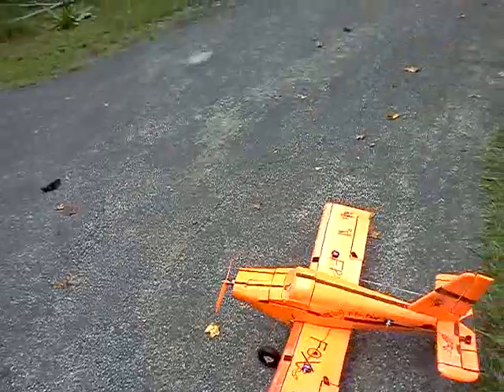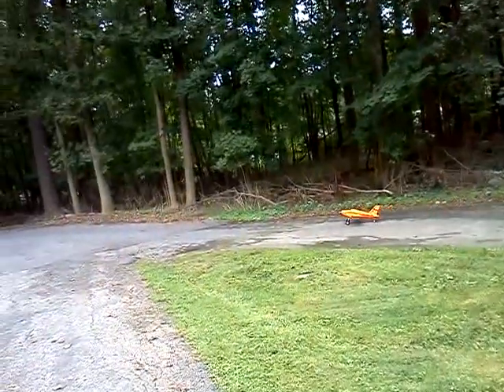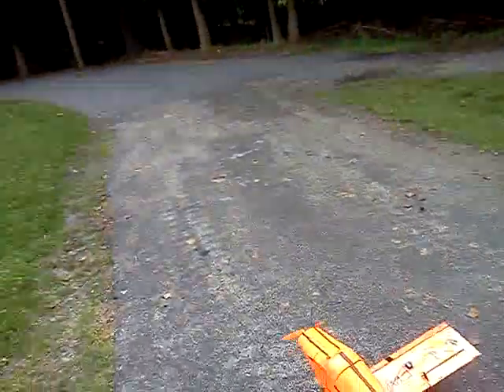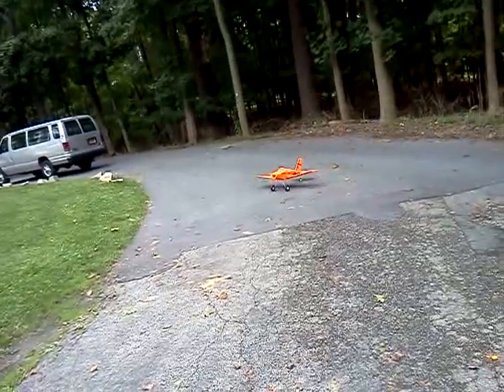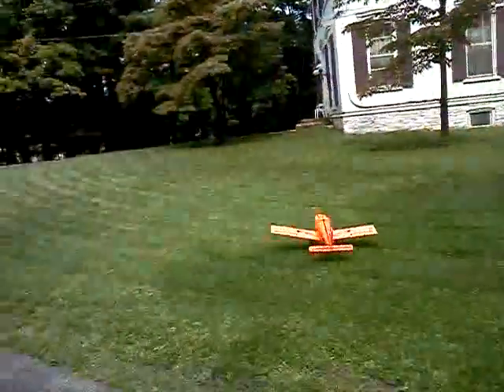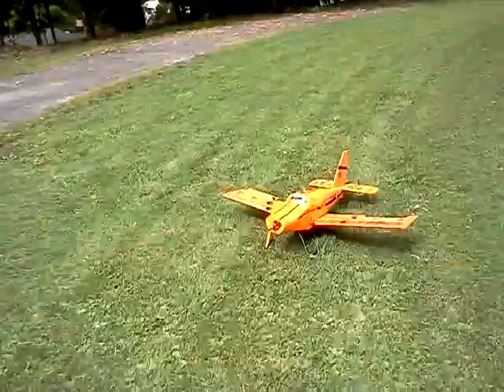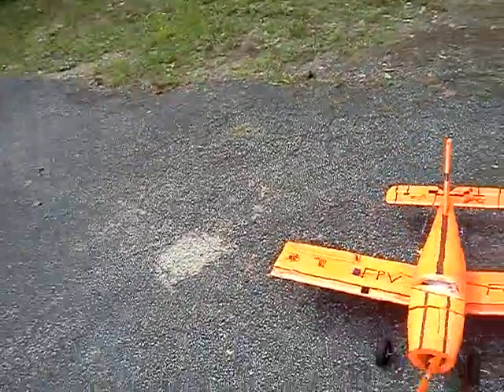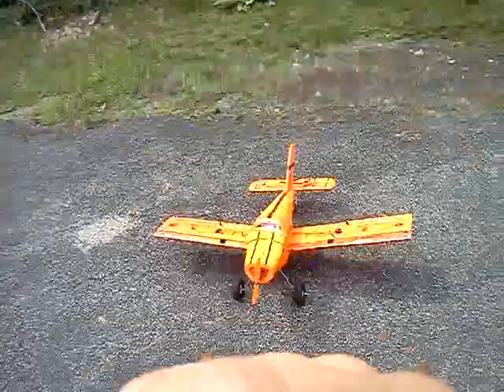Taxiing with the piper Cherokee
Did some off road with those 100mm weels. 48"wing span 1450 kv motor 9×5 gws prop 2 cell nano tech.